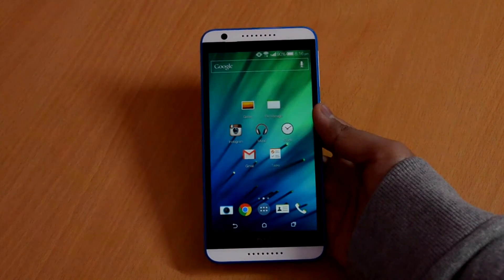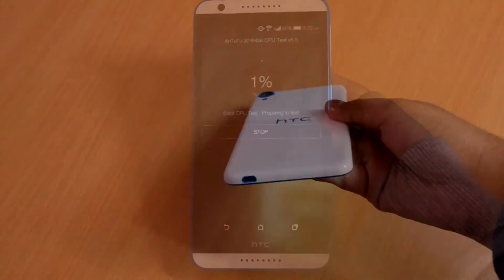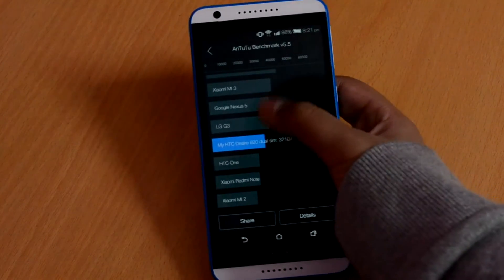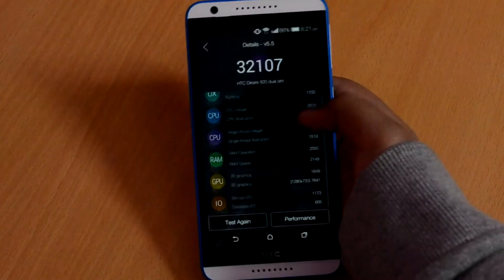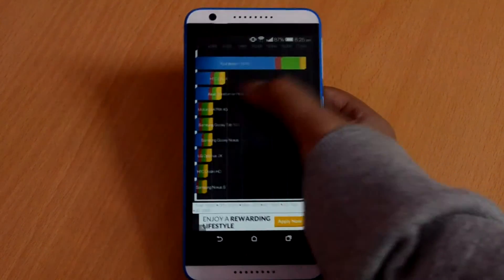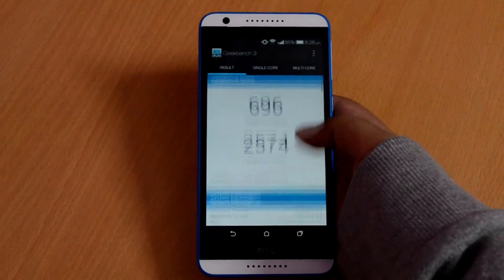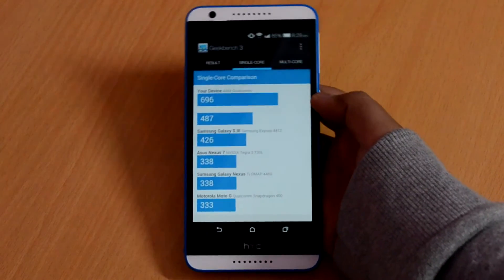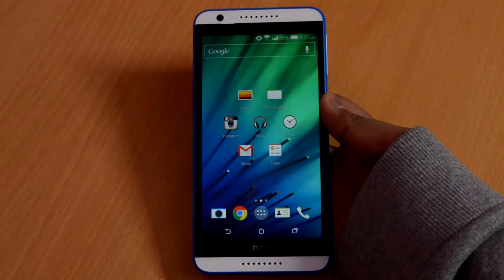HTC Desire 820 Benchmarks Tests | Octa Core Device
HTC Desire 820 is one of the best looking device on paper!
Today we will see how it performs in real.

Thumbs Up! ✌

 - TechishTV ♛ Ritish Verma - TechishTV ♛ Ritish Verma